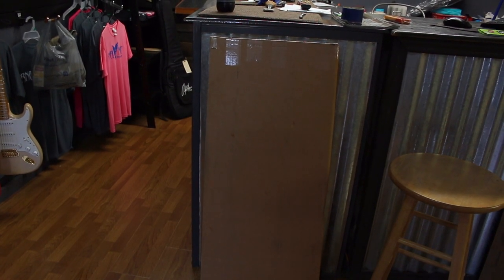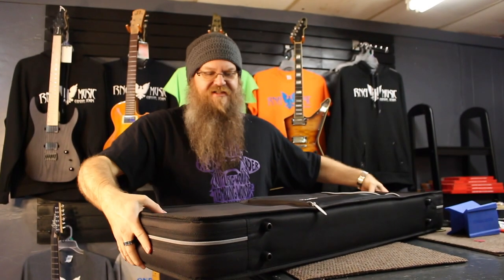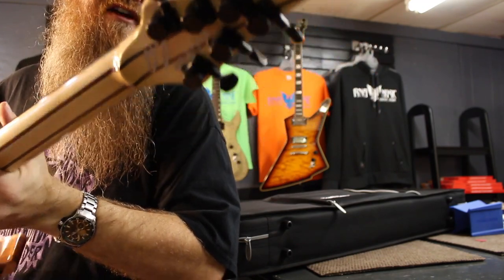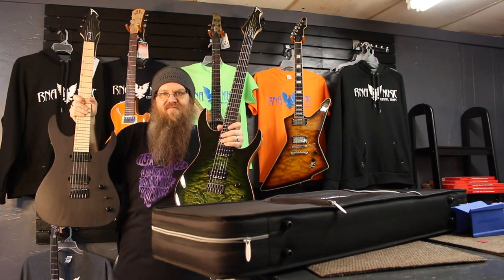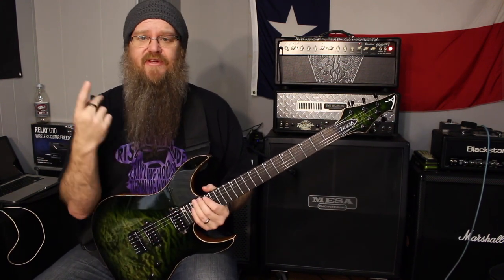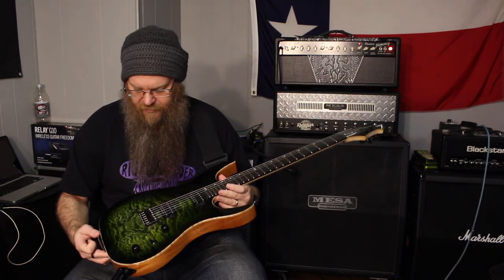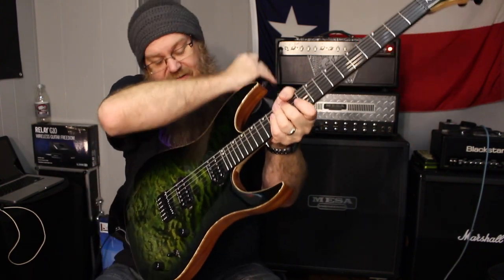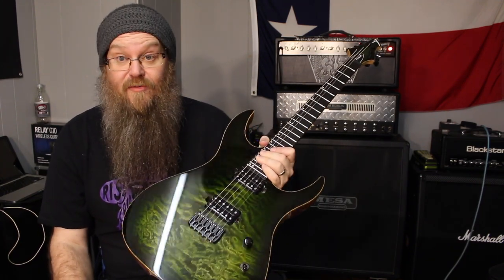USA CUSTOM GUITAR UNBOXING! Acacia Hades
UNBOXING VIDEO WARNING! If you hate unboxing videos. don't watch this. If you love them, and custom USA made Guitars of awesomeness... then continue on!

We special ordered a custom guitar for one of our great customers and friends here in Texas!

This is an Acacia Guitars and Basses Hades model, built with care in California and delivered to Texas Most Excited Acacia Guitars Dealer, RNA MUSIC.

We will do a demo/review video this weekend going over all the spec of the guitar in detail.